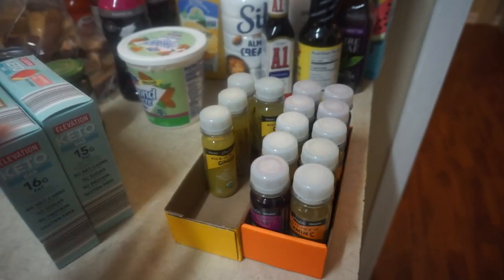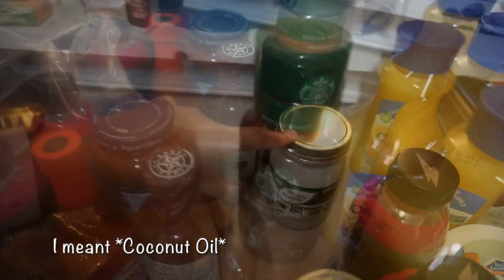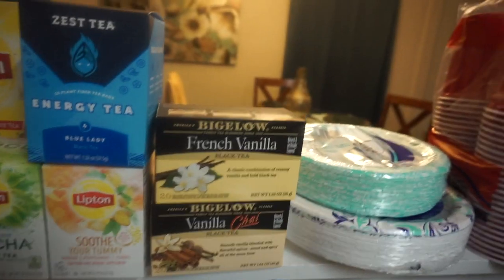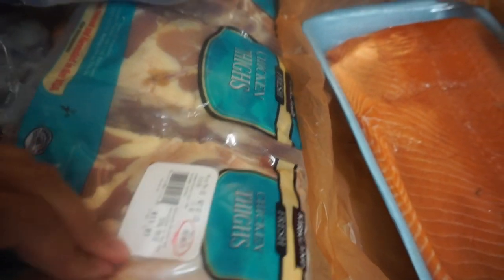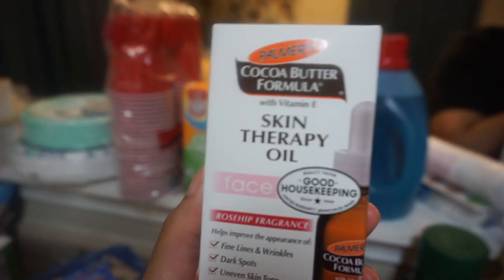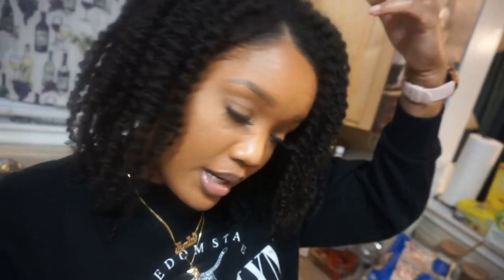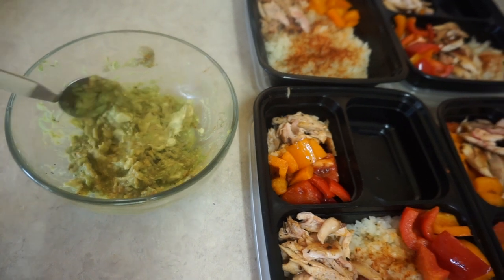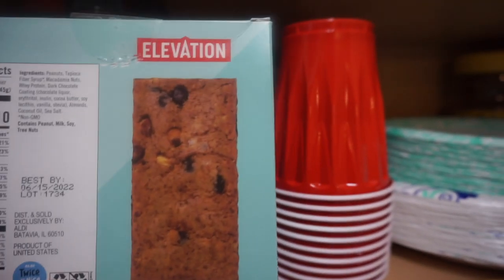VloG | COSTCO Shopping HAUL| KETO Diet Meal Prep for BEGINNERS